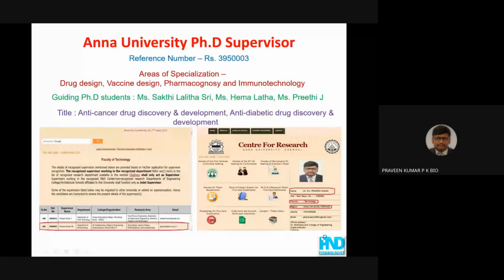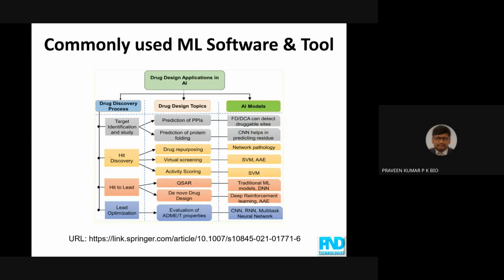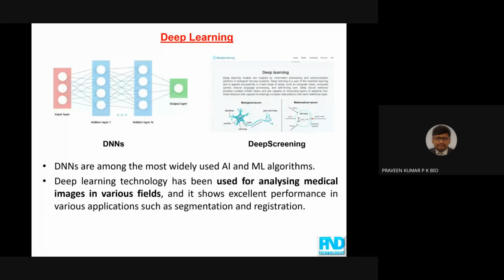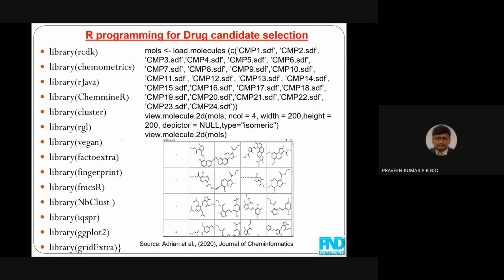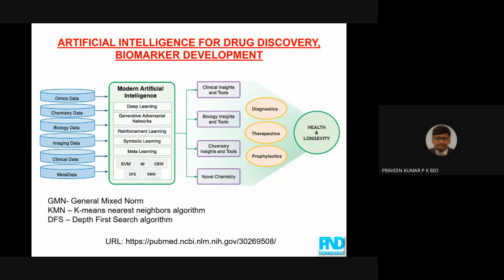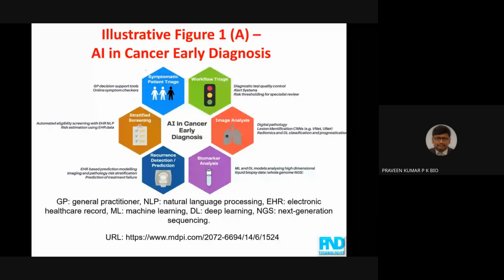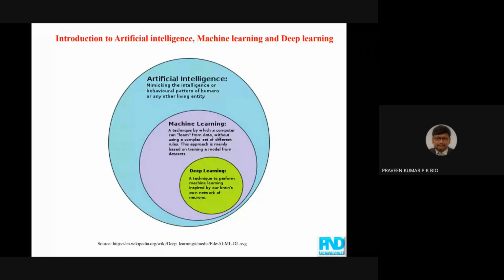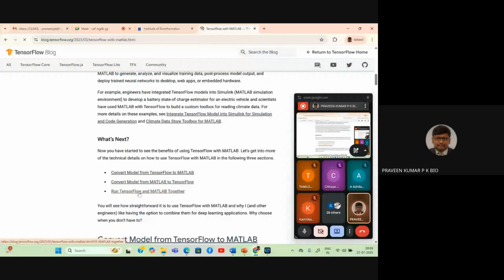AIMLDVD25_AI_ML_Drug_Vaccine_Design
Internship and Certificate Course on "Computer-aided Drug and Vaccine Design" on 27/07/25
Chapter 14: AI & ML in Drug and Vaccine design